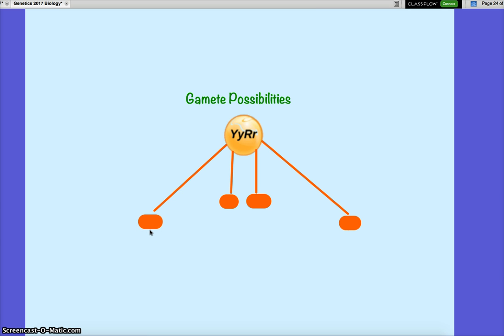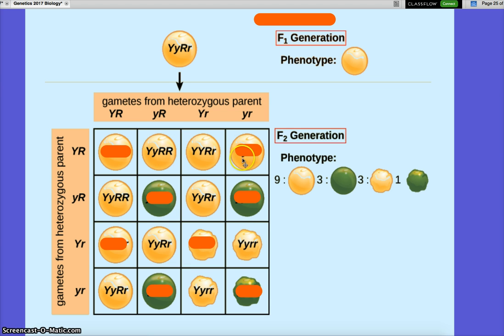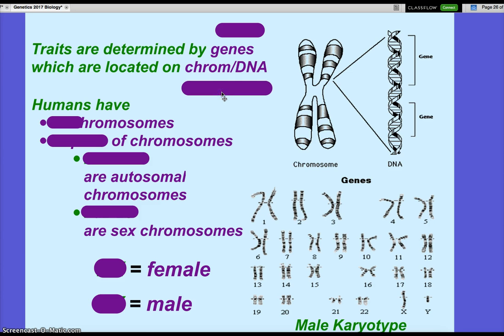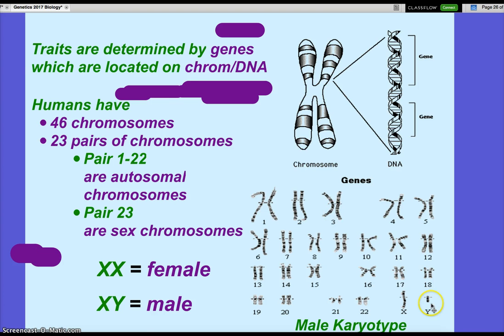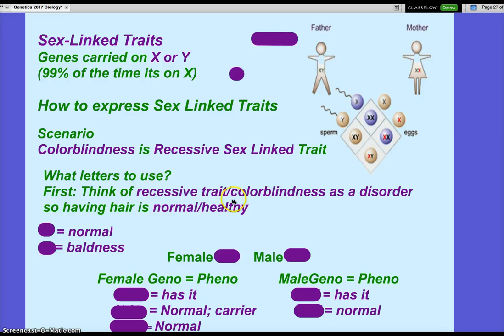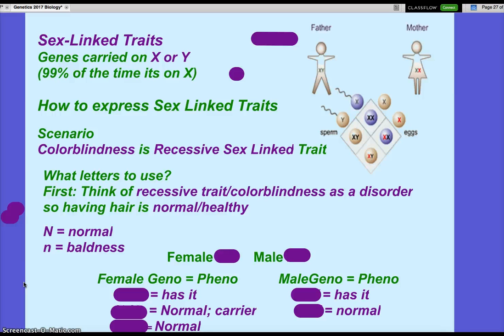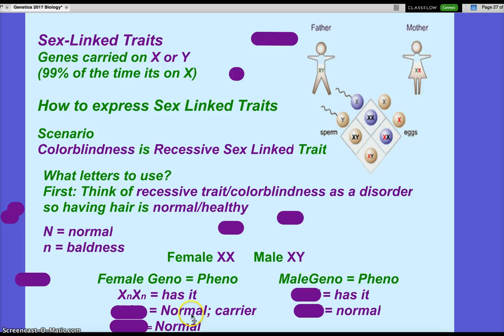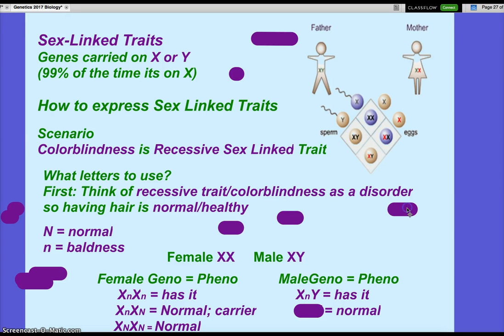Unit 6 Pt 4 Genetics Biology 2017-18